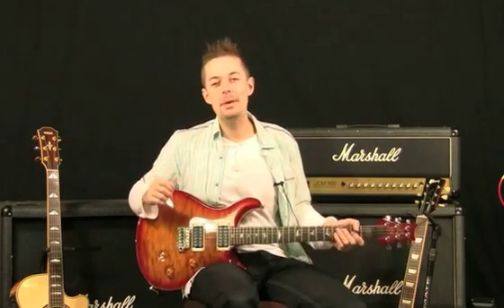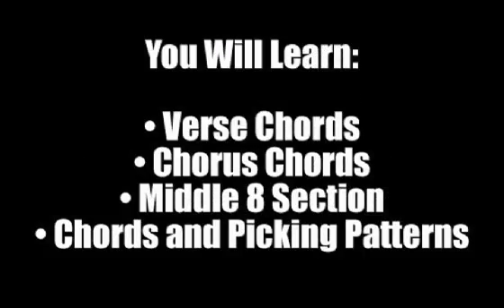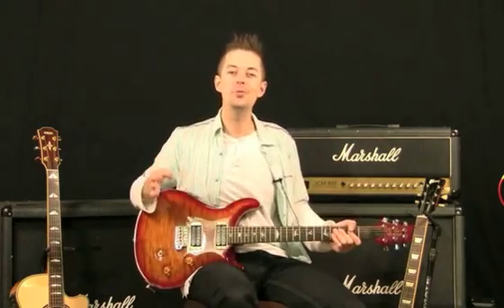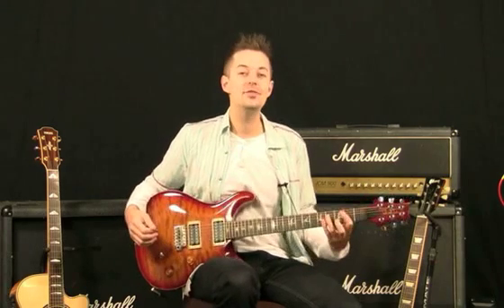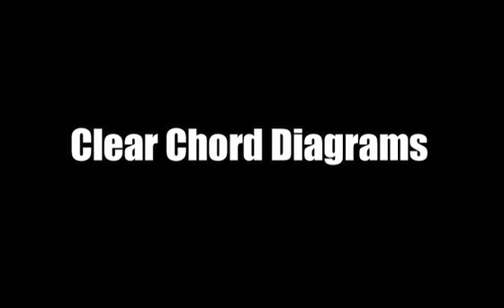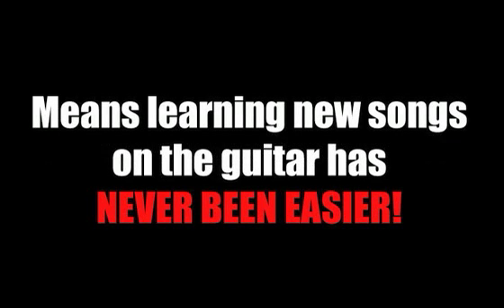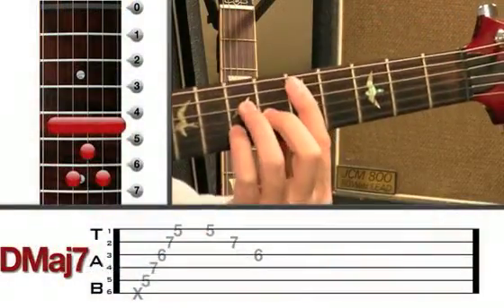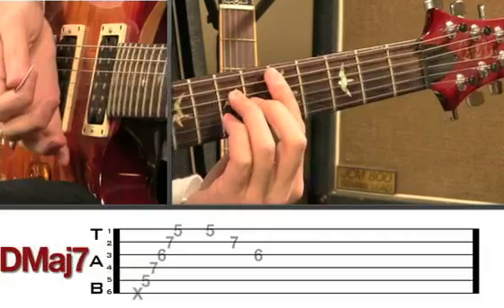Don't Let Me Be Lonely Lesson Preview - vGuitarLessons.com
video preview of Don't Let Me Be Lonely by Eric Clapton. Great blues ballad. Learn how to play the full song at vGuitarLessons.com